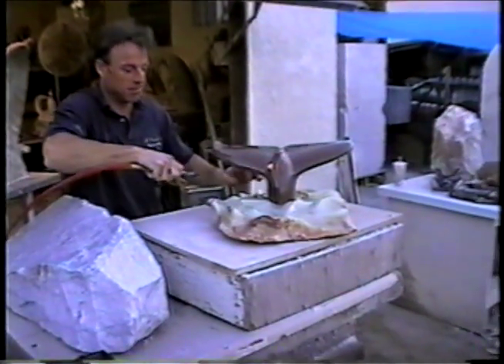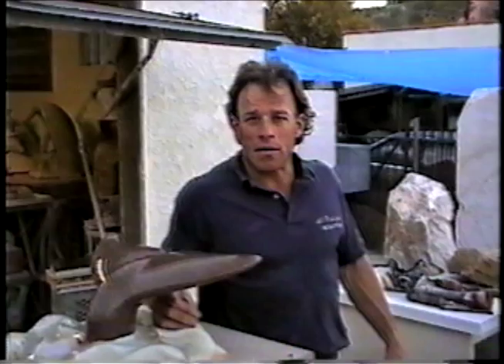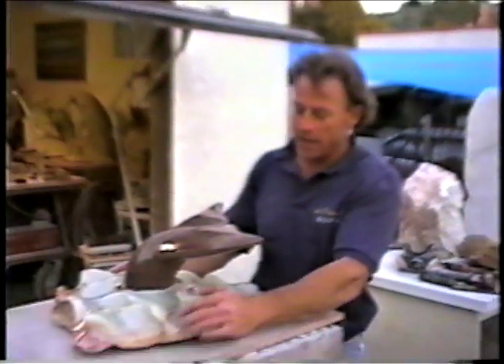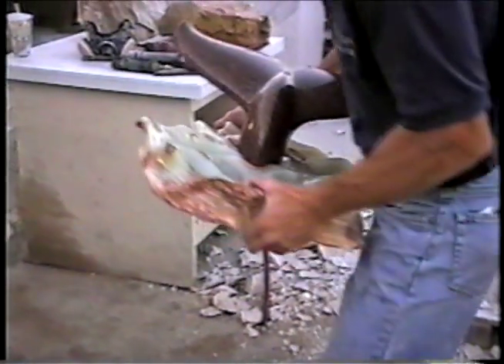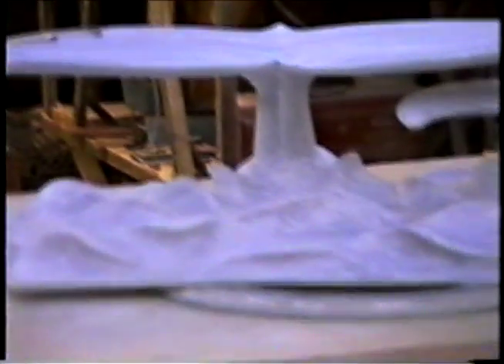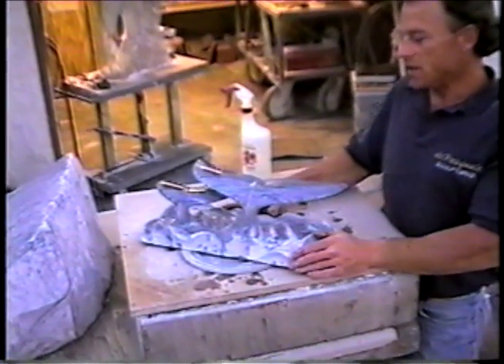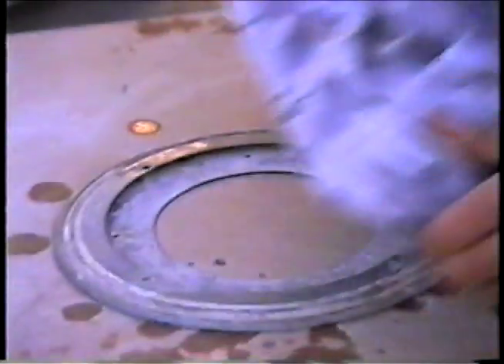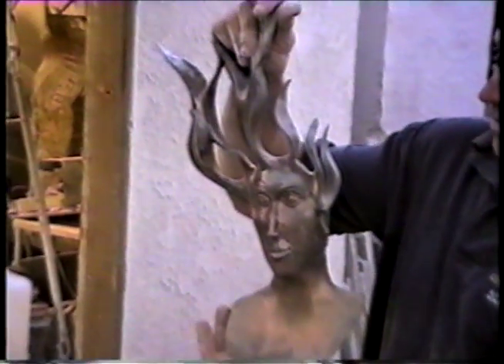dePasquale Marble Sculptures part5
, Sean dePasquale Mckibbin . Also you can google dePasquale Sculptures , Thank you. Enjoy!